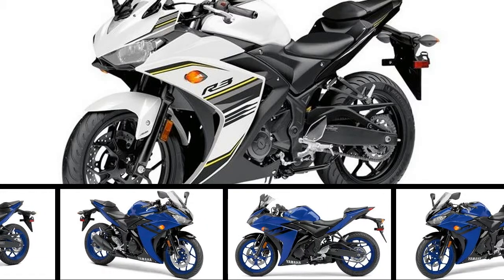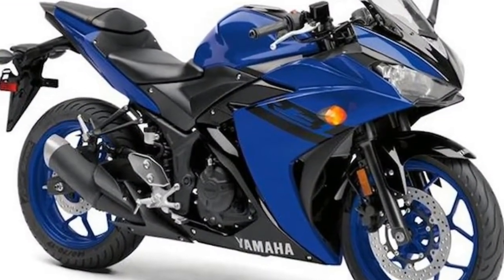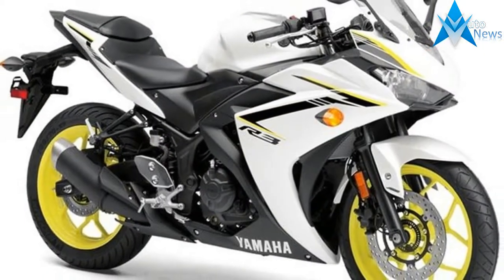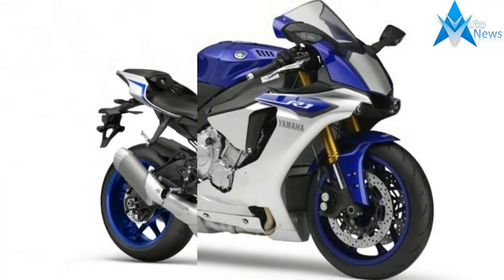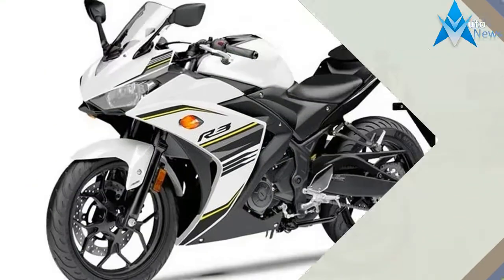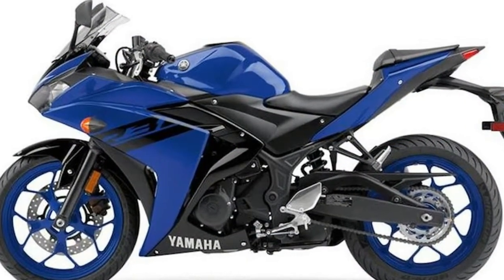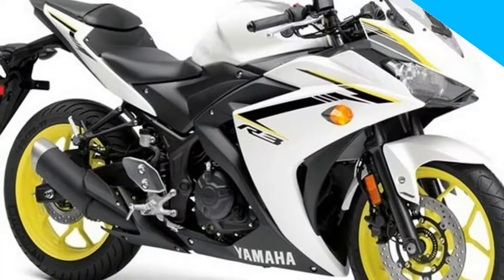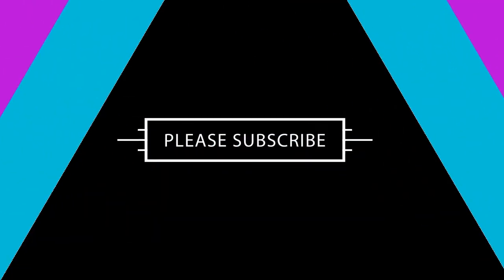HOT NEWS !!! 2018 Yamaha R3 launches official models and new colors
HOT NEWS !!! 2018 Yamaha R3 launches official models and new colors - Yamaha has updated its YZF-R3 for the US market with three new colour schemes - Team Yamaha Blue, Raven and Vivid White. The motorcycle will go on sale in the US in February 2018 and may also make its way to India sometime soon. Other than the changes to make it compliant with Euro-IV (which is the same as BS-IV) emissions standards, the 2018 R3 remains identical to the R3 that was launched in India back in 2015.

£ 5,299.00